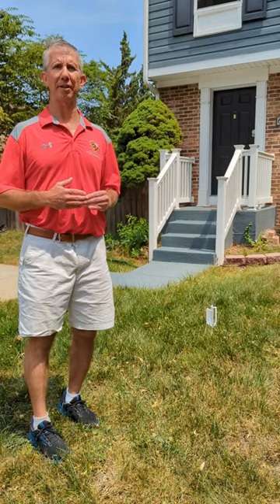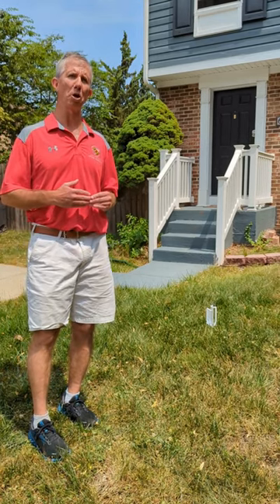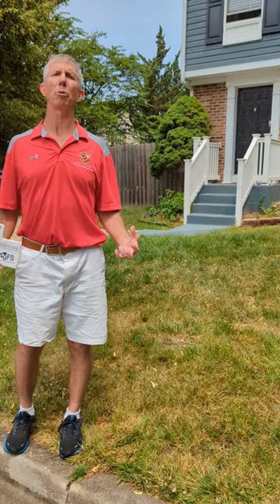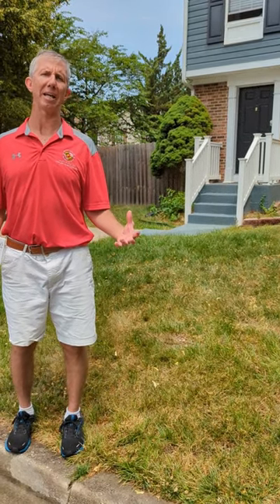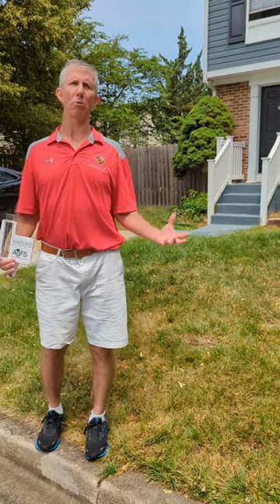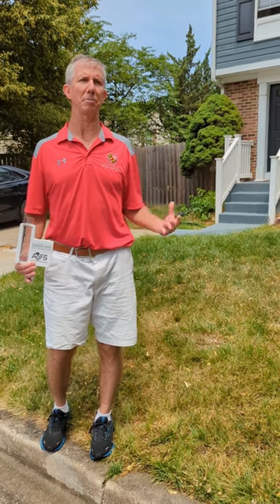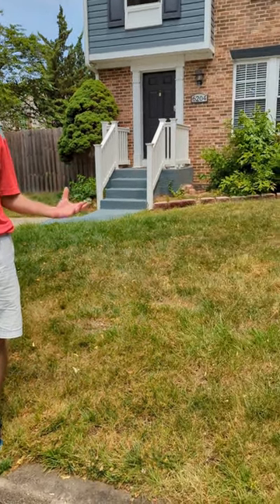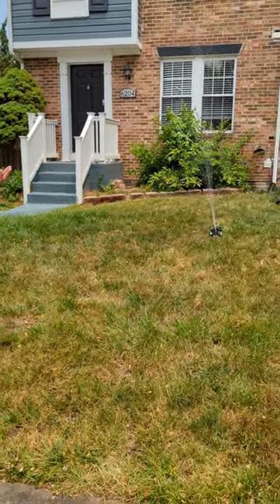Summer Lawn Care: How to Water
Home residents in Maryland usually use an oscillating sprinkler to water their lawns. The recommendation for watering in dry times during the summer is an inch of water per week, and that includes rainfall, so if it rains, you can subtract the rainfall amount from that inch. There are a couple of ways you can measure an inch of water with an oscillating sprinkler. Put out a rain gauge and see how long it takes your sprinkler to fill up 1 inch in the gauge. If you don't have a rain gauge, you could put out empty tuna cans or cat food cans to measure when your sprinkler fills them up with one inch of water. - Presented by Geoffrey Rinehart, Senior Lecturer, University of Maryland Institute of Applied Agriculture (June 2023)